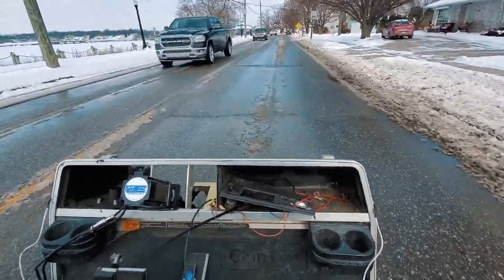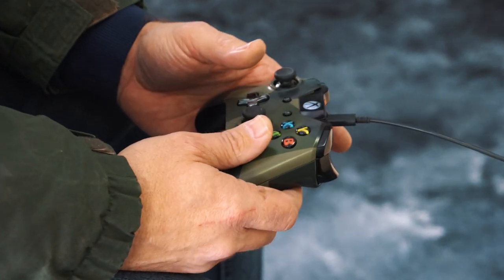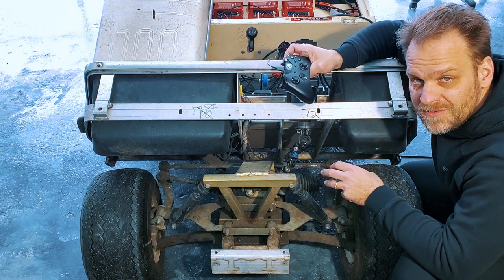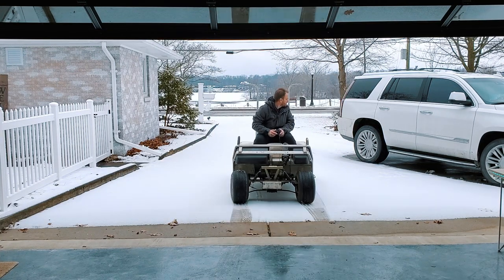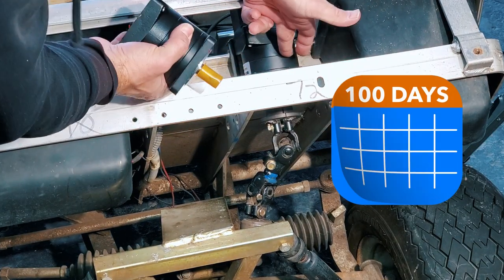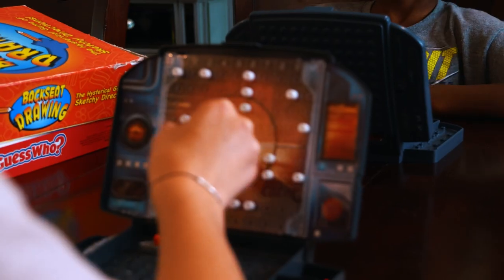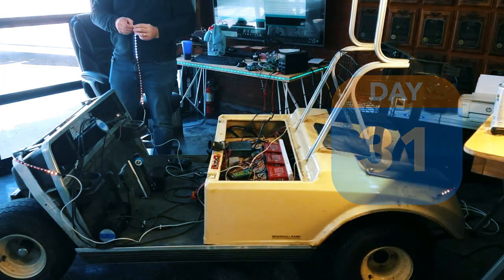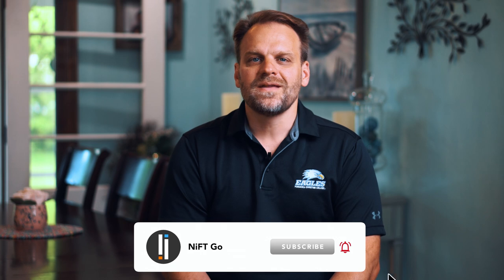Building an AUTONOMOUS car! Part 3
Day 13-32 of our 100days journey, it is our first road test. We're hitting the streets with our driverless golfcart, well it is not a selfdrivingcar yet, but we are testing the bywire function and we have no steering wheel (look mom nohands !?!) As always when you are designing, developing and building a project this intense, you have to mix it with a little fun, entertainment and humor and you will will probably find it funny when you see us just waiting for code and testing to progress (here we are using visualstudio and arduino ).